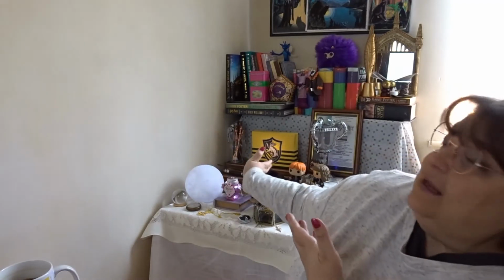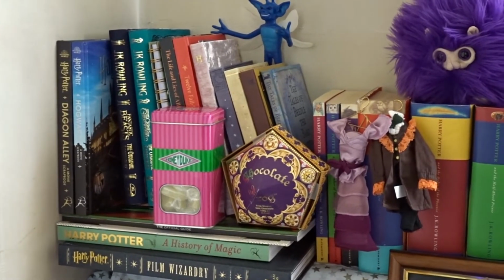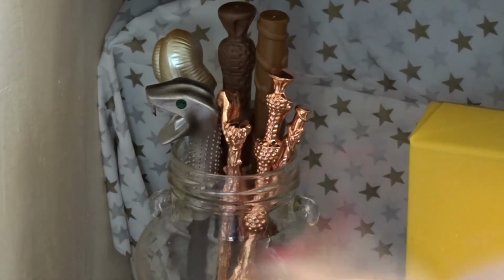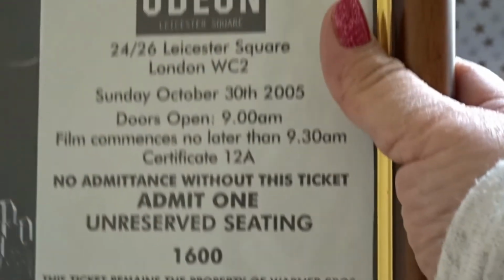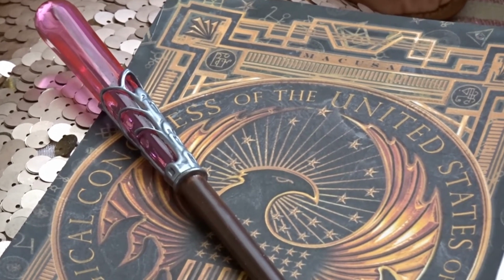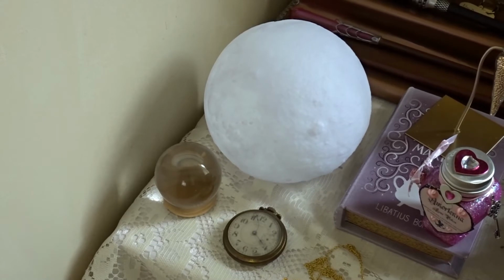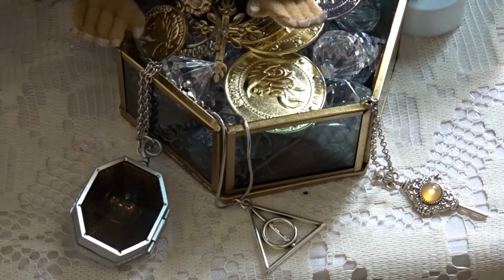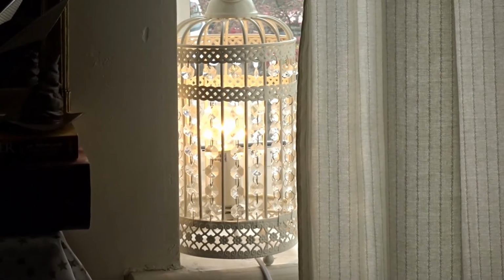My Small Harry Potter Collection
I am happy to present to you my Harry Potter collection. Compared to other collections this is a little bit small, but I’m quite proud of it! Stay up until the end, as I make suggestions of where to begin if you wish to start your own collections.

- SHOPS MENTIONED
* PLATFORM 9 ¾ IN KING’S CROSS STATION
* WARNER BROS STUDIO TOUR SHOP
* HOUSE OF SPELLS
* FORBIDDEN PLANET
* OLIVER’S BRIGHTON
* MINALIMA
* THE NOBLE COLLECTION
* HAMLEYS
* HARRODS
* BOOTS
* THE WORKS
* PRIMARK
* POUNDLAND

For some online shopping, there are hundreds of Etsy shops, where you can buy Harry Potter goodies.

Just watch some unboxings on YT to choose one that you like. A lot of these sites can also send separate items from their boxes, after they make them available to their subscribers.

Calcifer by Jon Bjork
A Moment To Breath by Jon Bjork
Sparkle and Swirl by Raymond Grouse
Tales from Wizardville by Kikoru
The Storyteller by Kikoru
The intro and Outro song is called Can You Catch Me by LEL feat Miss Penny